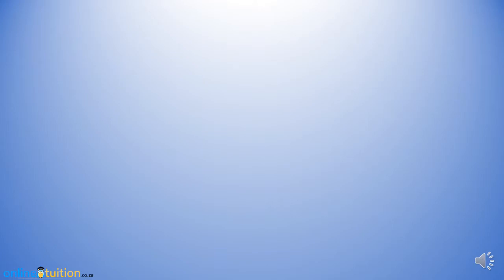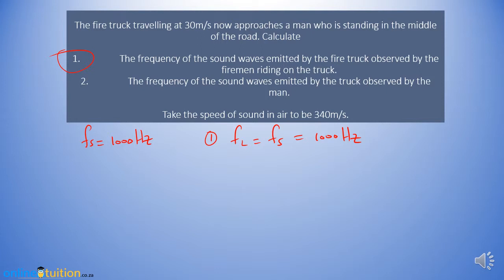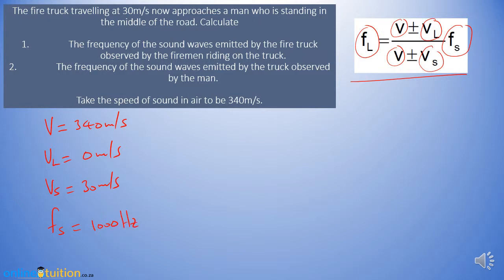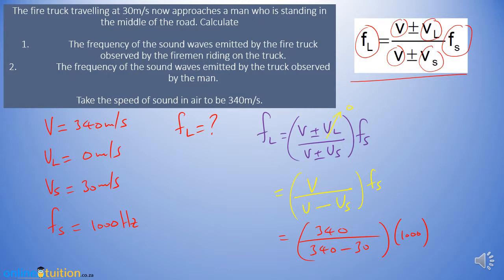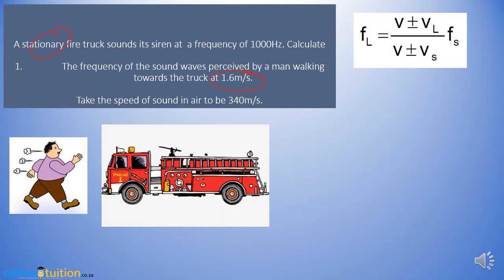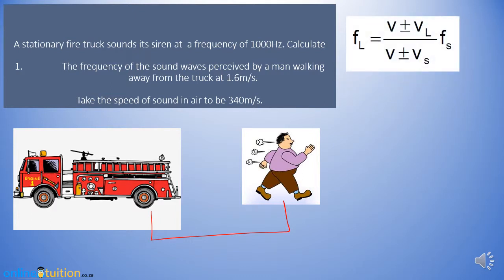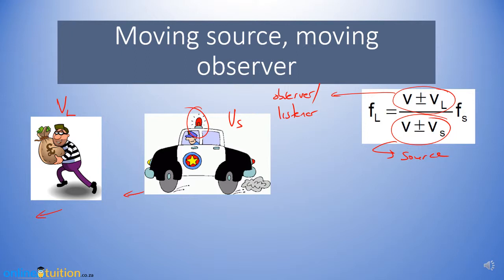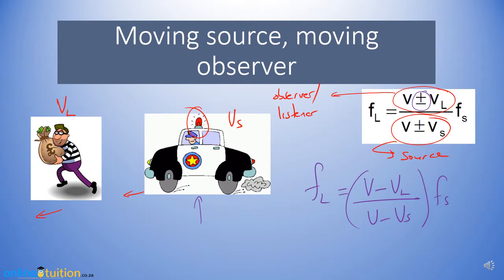Doppler Effect narrated worked problems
Solving problems based on the Doppler Effect made easy by Dr G